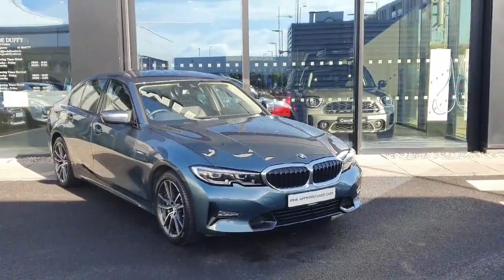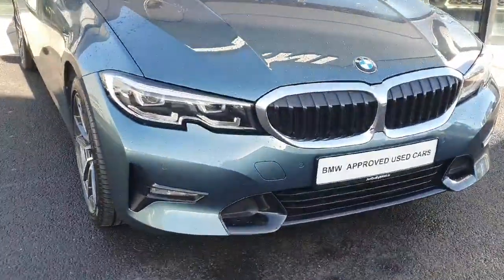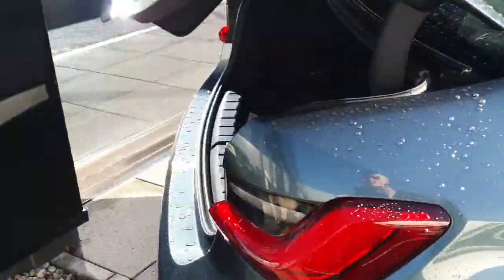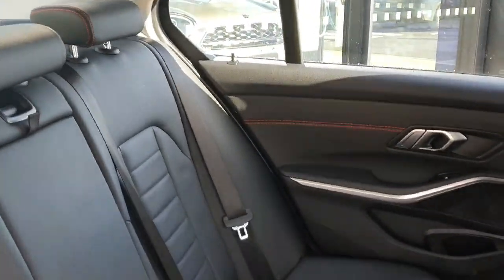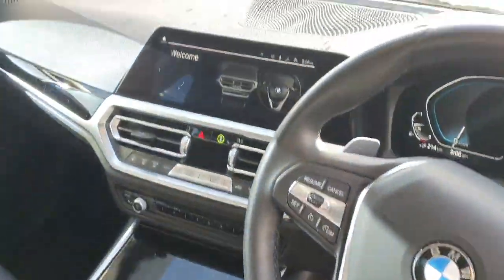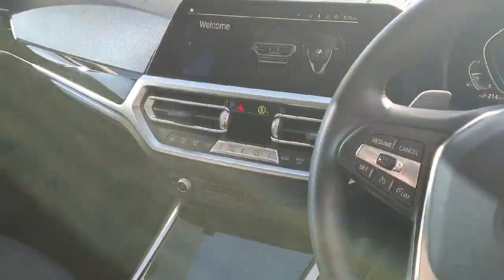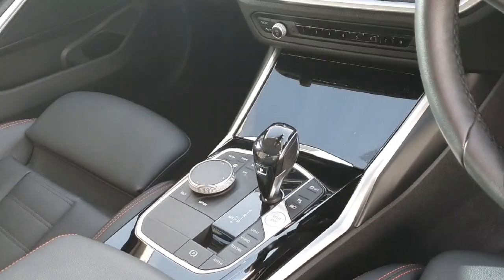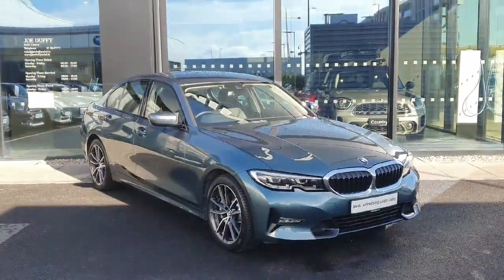201D5874 - 2020 BMW 3 Series 330e Sport Pro Saloon RefId: 332114